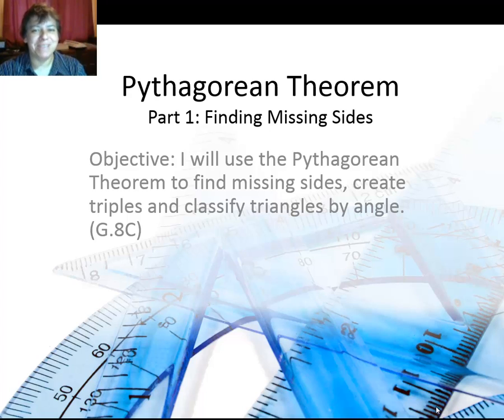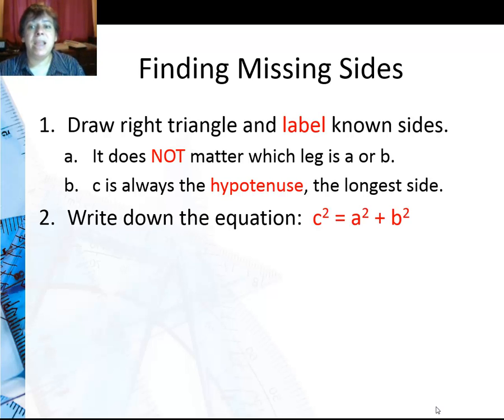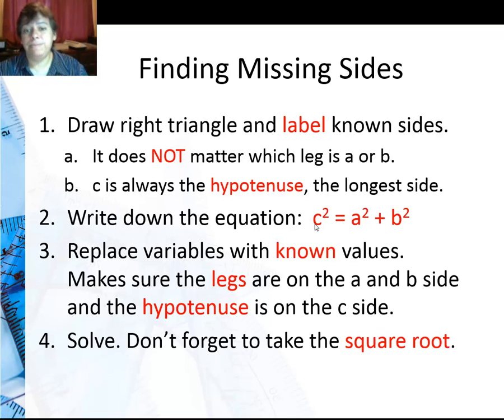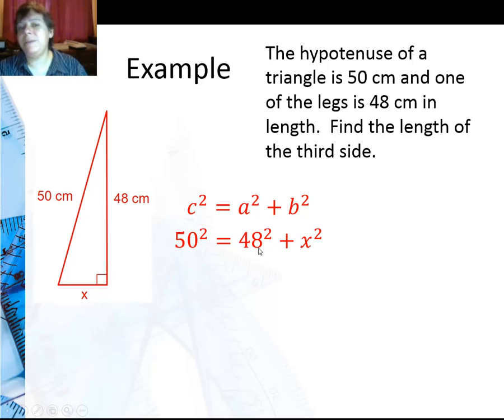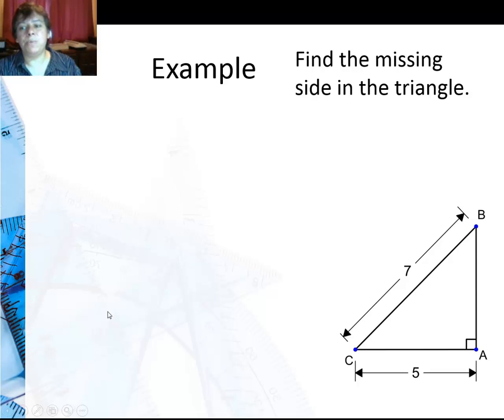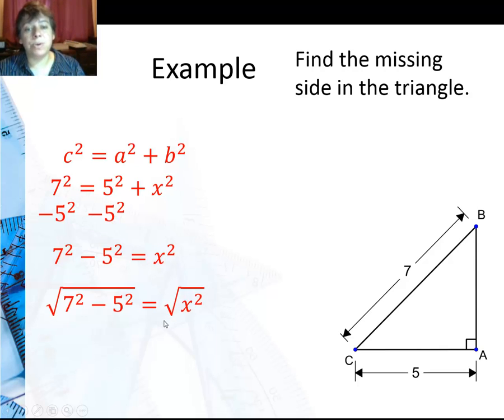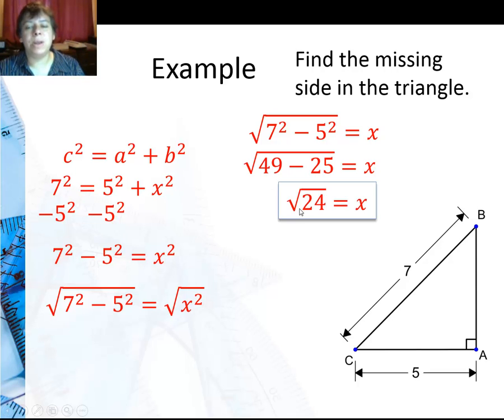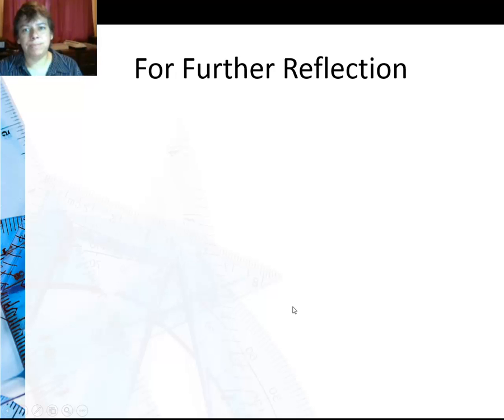D2 Finding Missing Legs with the Pythagorean Theorem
How to use the Pythagorean Theorem to find the missing legs in a right triangle.